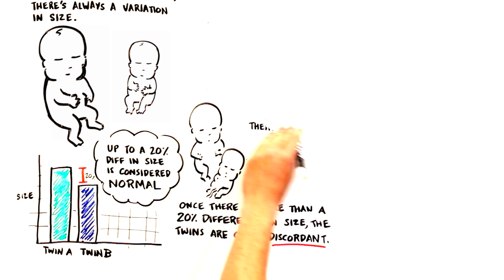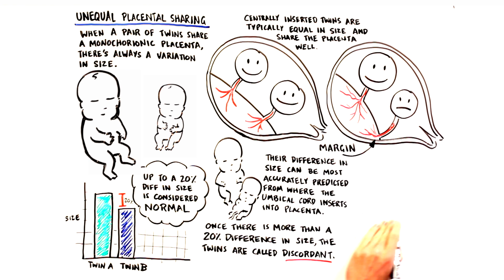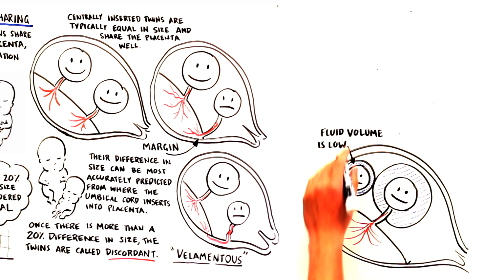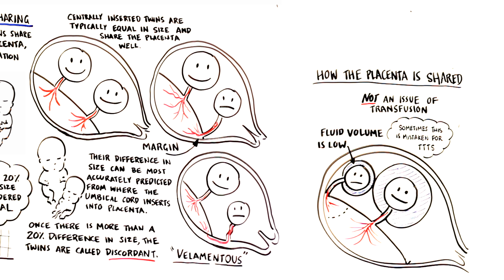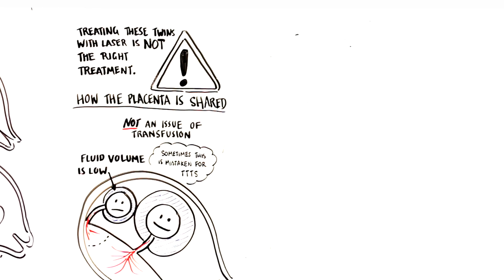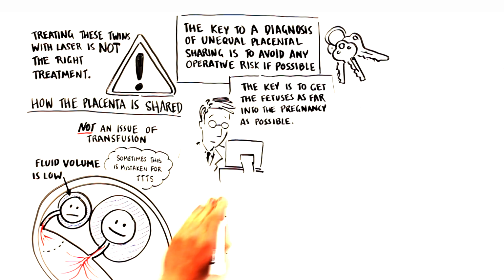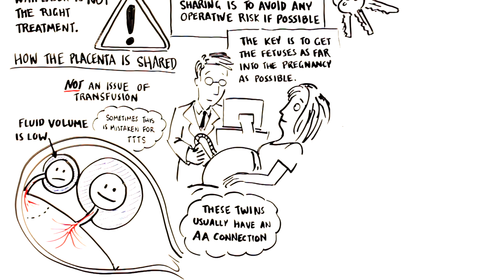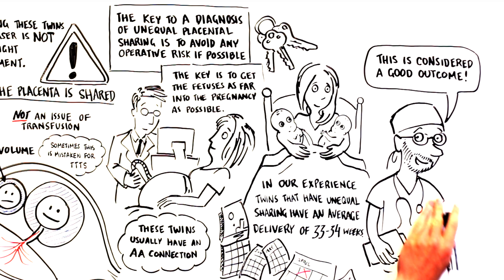Unequal Placental Sharing in Monochorionic Twins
When two fetuses share a single placenta, they may not share it equally, and one twin may be significantly smaller (and have less amniotic fluid) than the other. This can sometimes be mistaken for twin to twin transfusion (TTTS). This module explains what unequal placental sharing is, why it happens, and how it is different than TTTS.